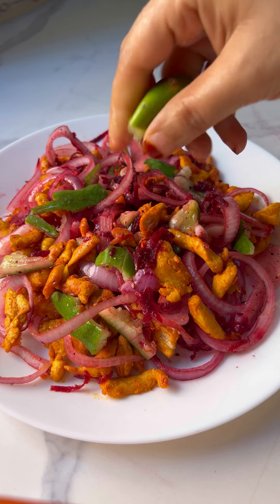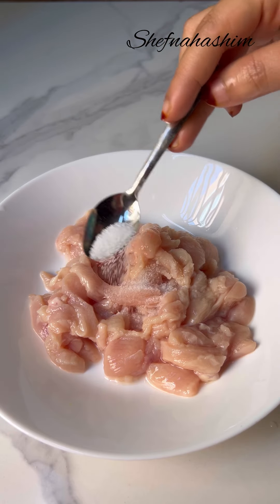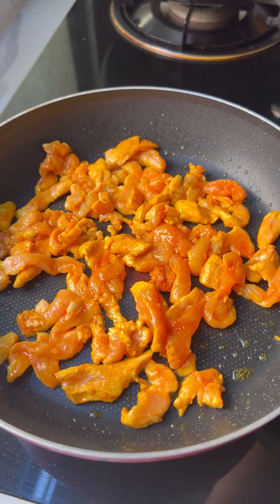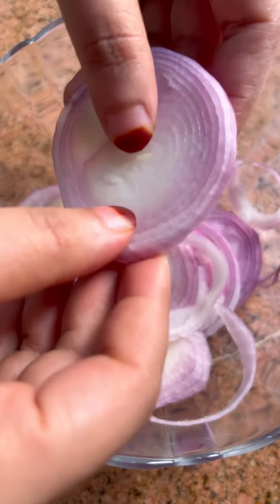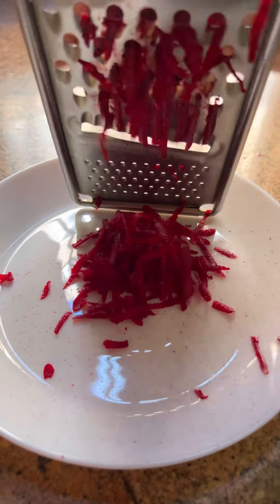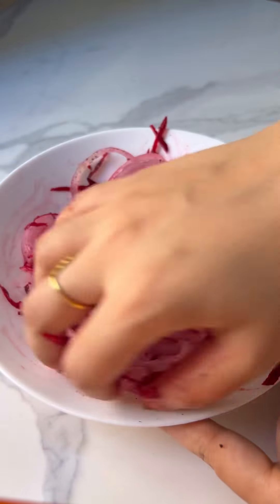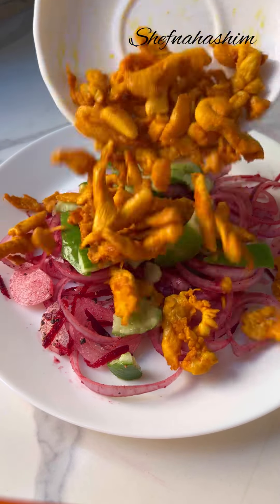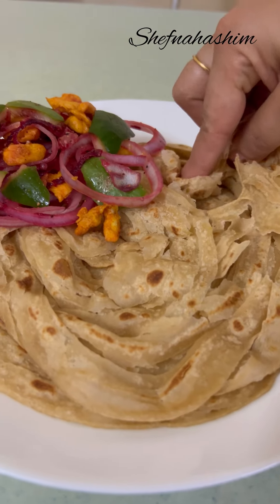Simple colour full salad. |cooking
Colour full salad 😎😎

ingredients
Chicken 150gm
Salt
Kashmeri chili powder 3/4tsp
Turmeric powder 1/4tsp
Ginger garlic 1tsp
Butter

Onion
Salt
Pepper powder

Beetroot
Cucumber
Lemon juice